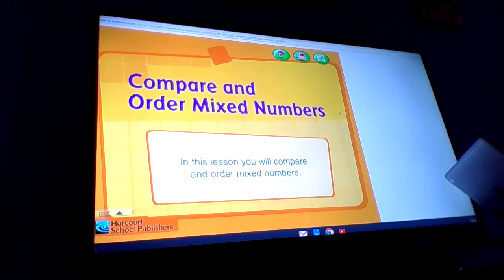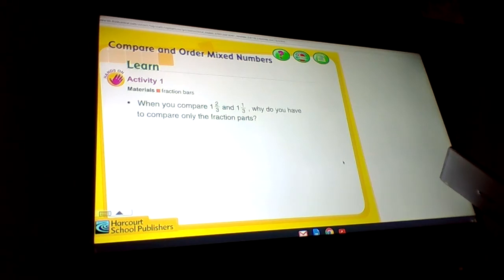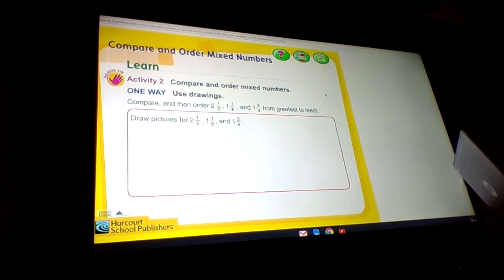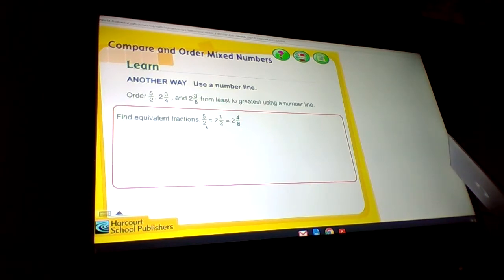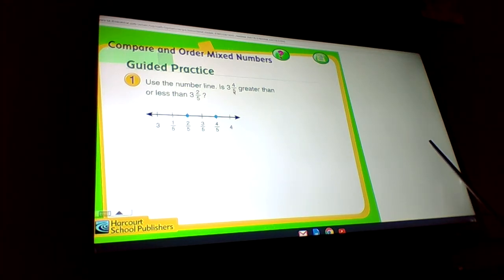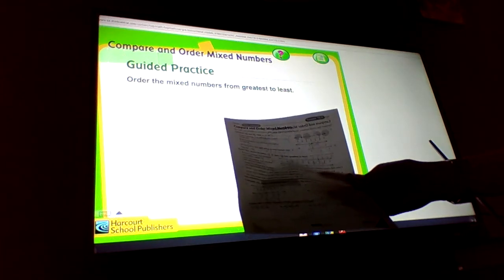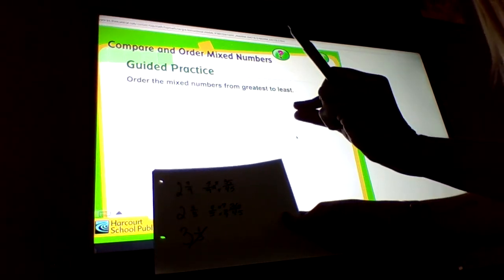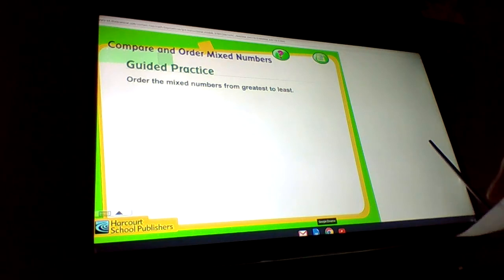4th Grade M, T, W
4th Grade Fractions
Monday, Tuesday & Wednesday